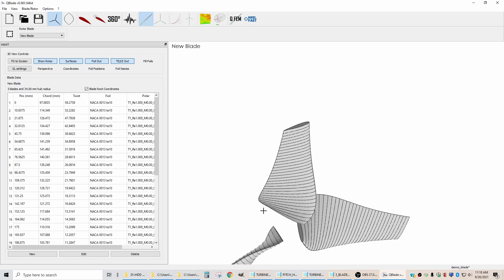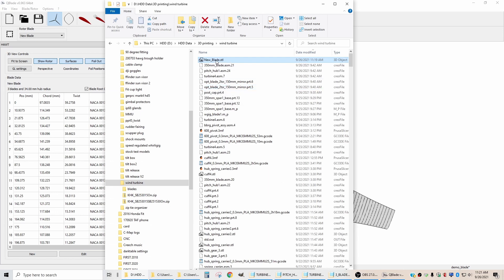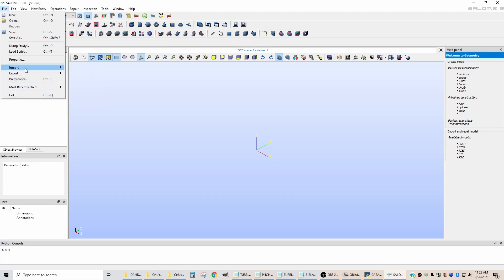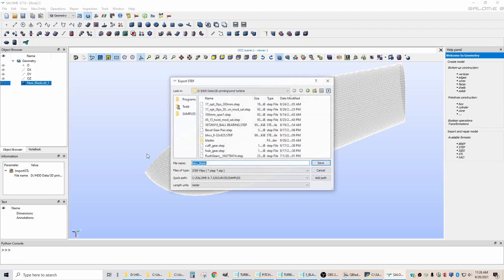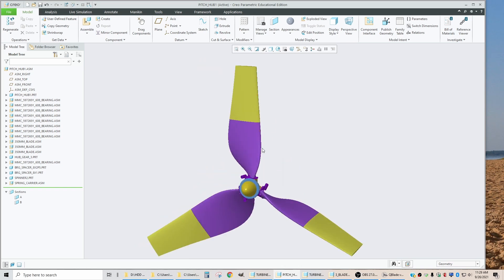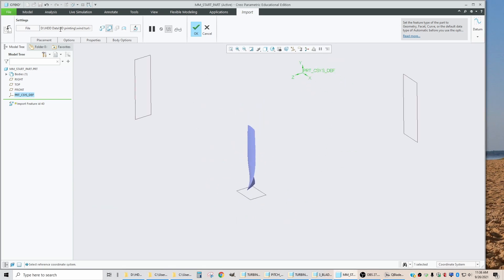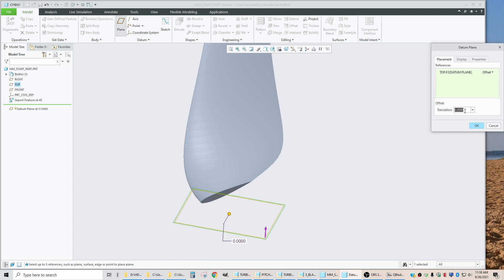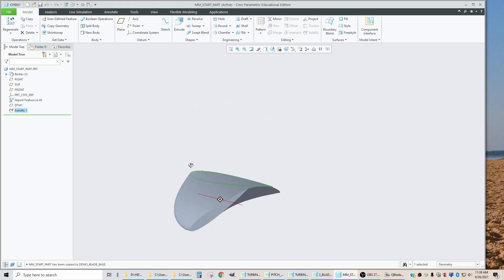Convert stl to STEP file to use in CAD software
CAD solid modeling packages don't like stl files.  This makes modifying solid geometry from sites like Thingiverse, or from software packages like QBlade quite difficult.  In this video I demonstrate how to export turbine blade geometry from QBlade as an stl file, convert it to a STEP file using SALOME, and import that geometry into PTC CREO as an editable solid model.  You can use the same method with your CAD software of choice to modify stl files downloaded from Thingiverse.